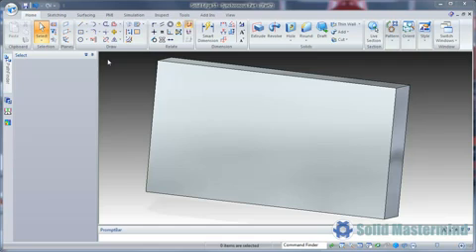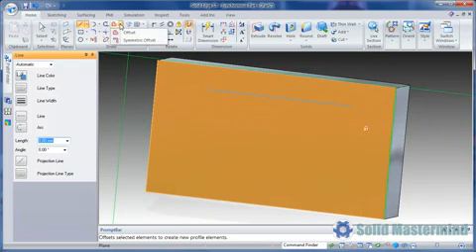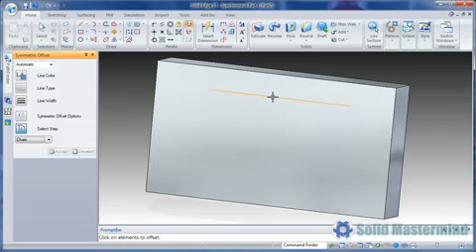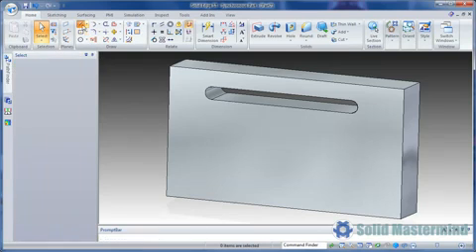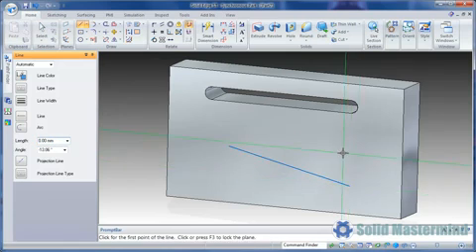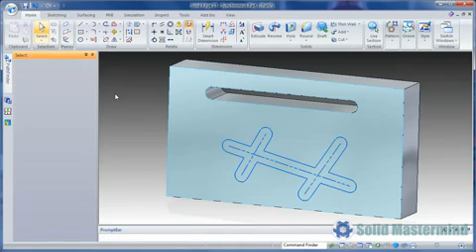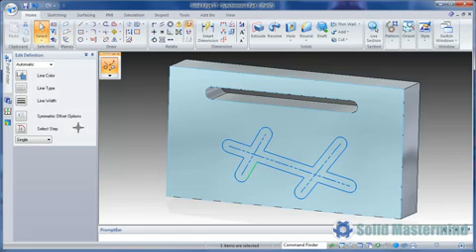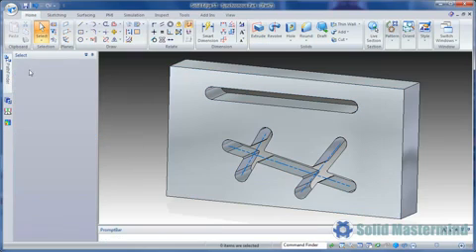Solid Edge Top Tips - Creating a Slot